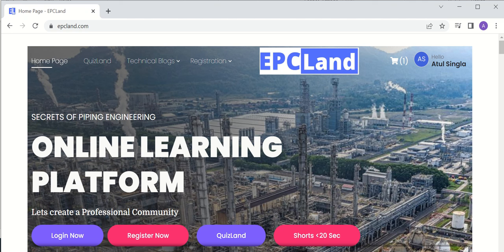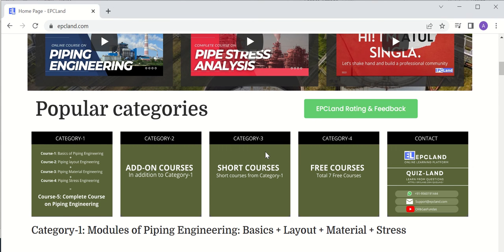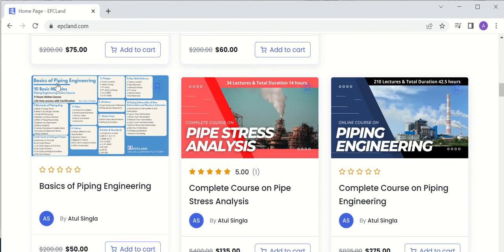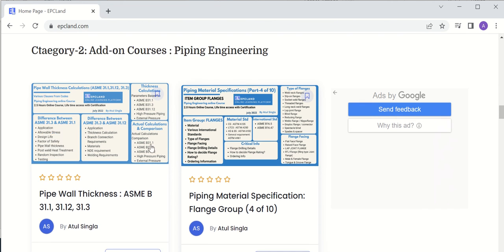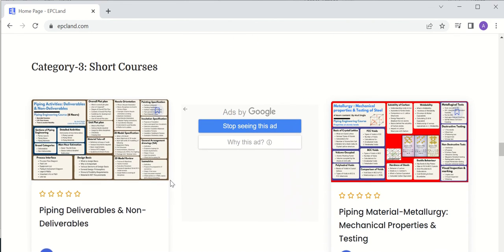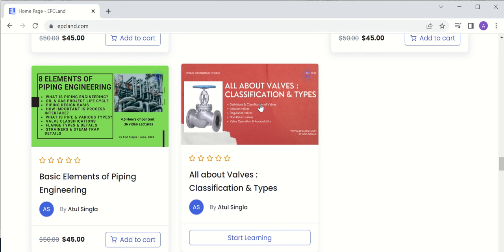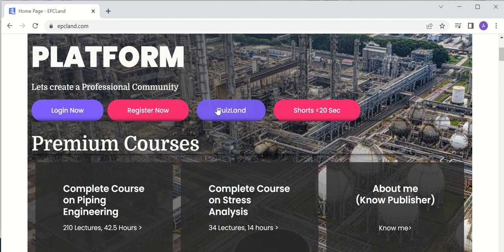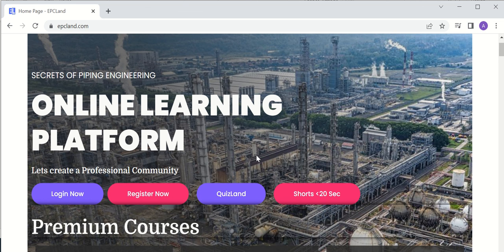4 Sections of EPCland II Courses II Quiz II Short Articles II YouTube Shorts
EPCland is a platform where recorded lectures on Piping Engineering are offered in the form of Piping Engineering courses.

Course-5= Course-1 + Course-2 + Course-3 + Course-4

xxxxxxxxxxx
Course-5 = Complete course on Piping Engineering
xxxxxxxxxxx
Course-1: Basics of Piping Engineering
xxxxxxxxxxx
Course-2: Piping Material Engineering
xxxxxxxxxxx
Course: 3: Piping Layout Engineering
xxxxxxxxxxx
Course-4: Complete Stress Analysis
xxxxxxxxxxx

Piping supply
Piping Near me
Piping Course
OilandgasFundas Earn rewards while learning with EPCLAND

Happy Learning! 😊